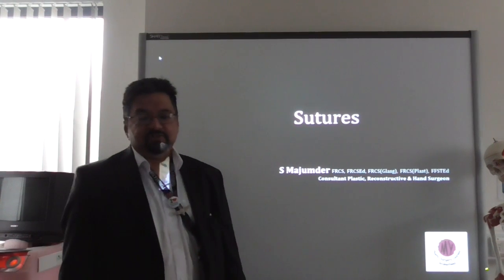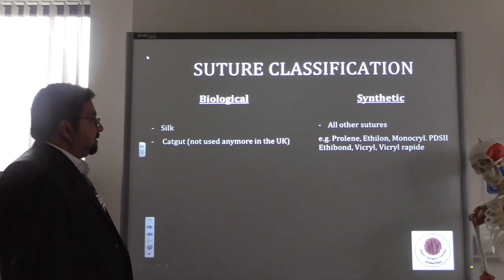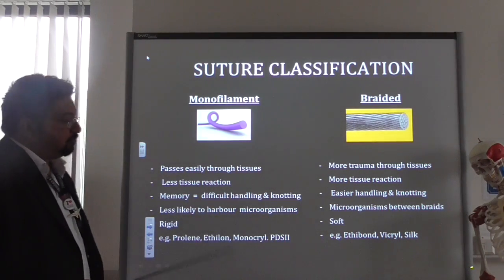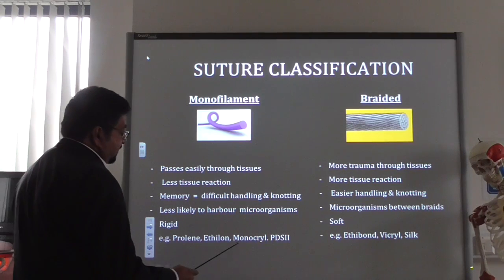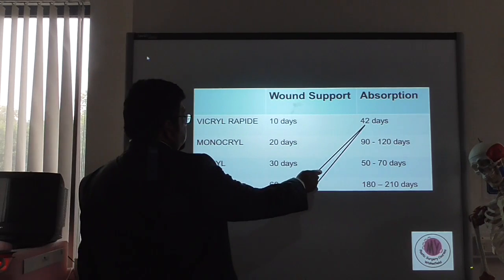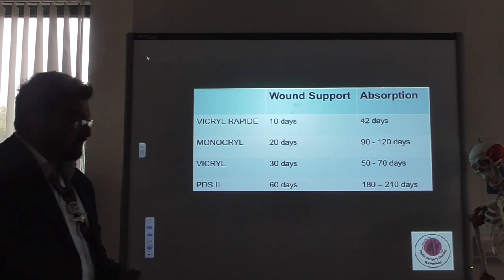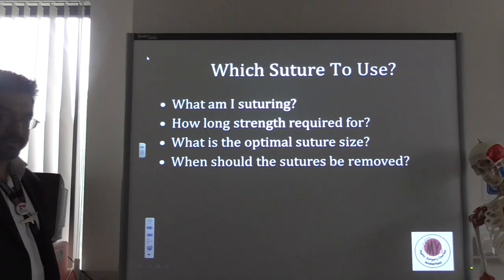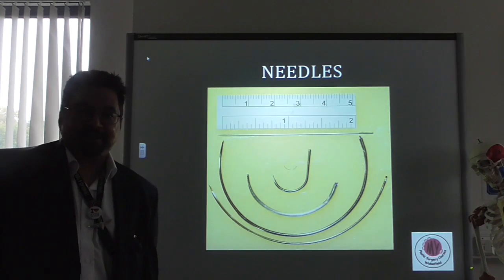MEDICINE in a Nutshell: Overview of Sutures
Sanjib Majumder (Plastic and Reconstructive Surgery Consultant) discusses his knowledge in the basics of sutures.